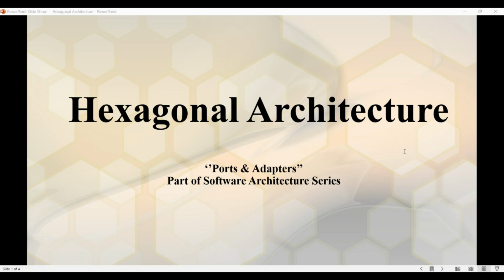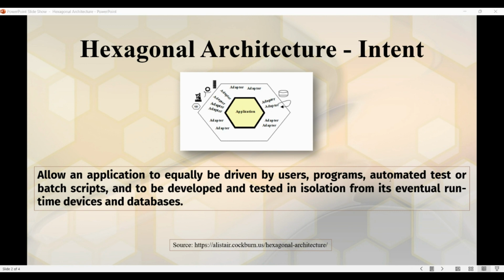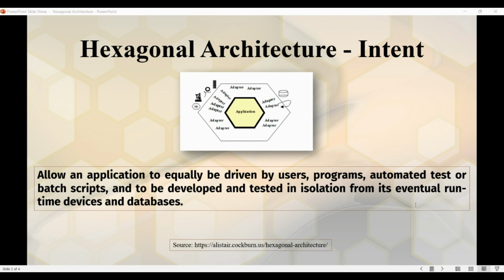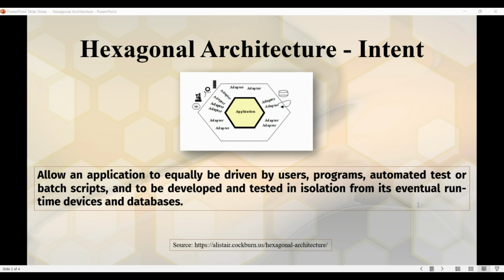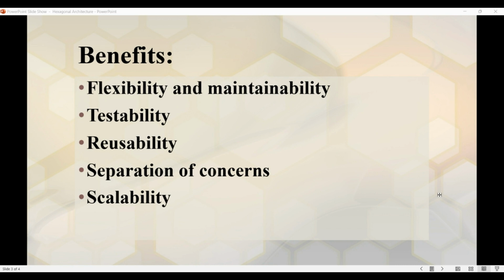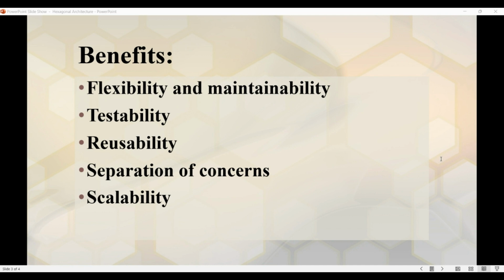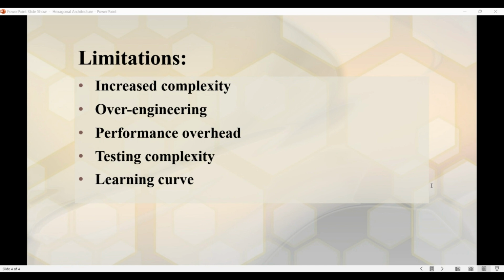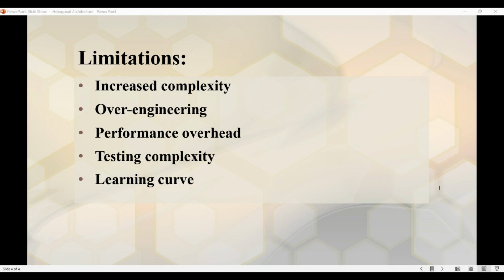Hexagonal Architecture - Port and Adapters - Devsena Mishra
What is Hexagonal Architecture? What are its benefits and limitations?